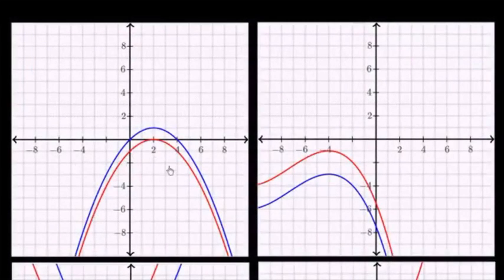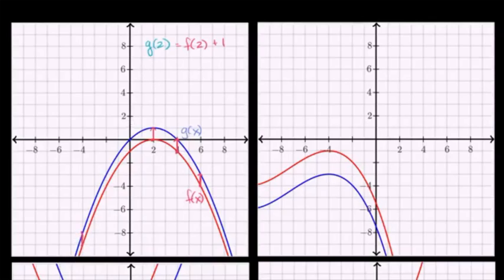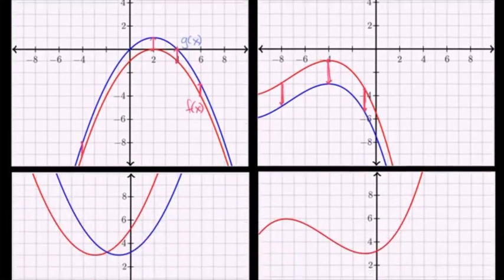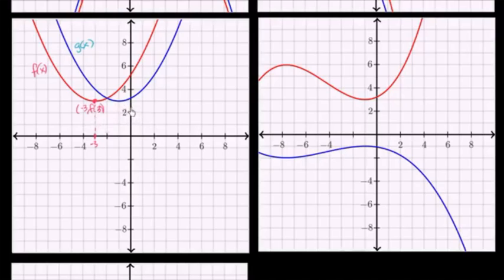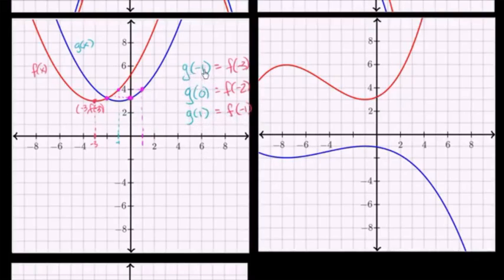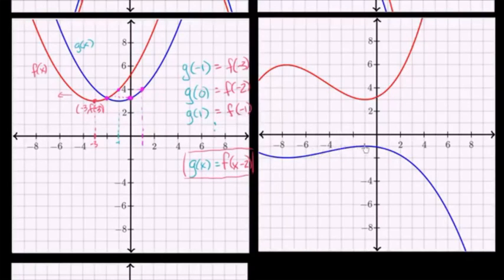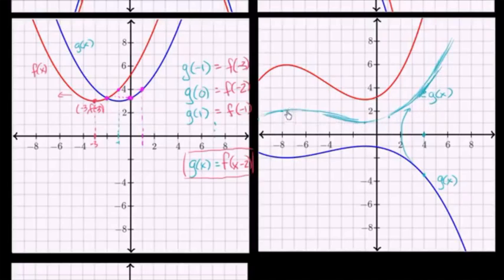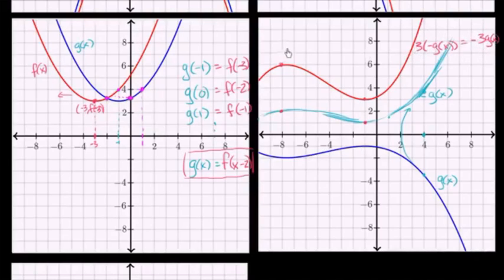Transformations of Polynomials